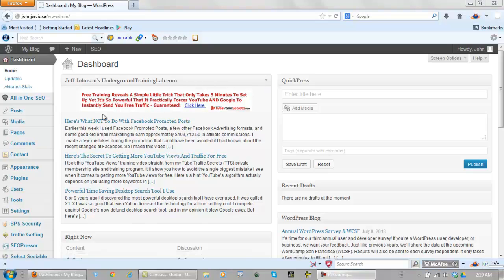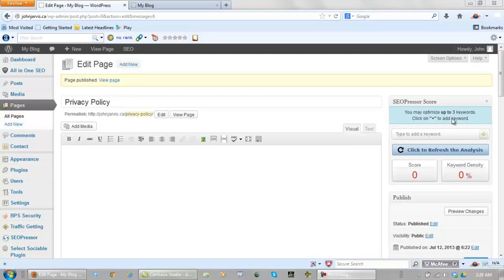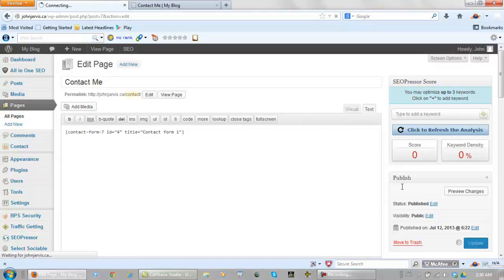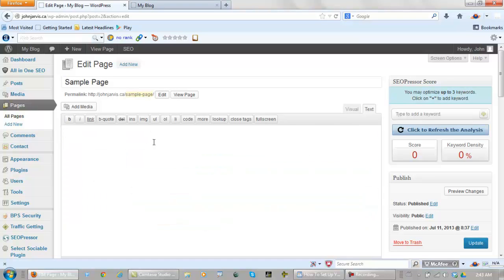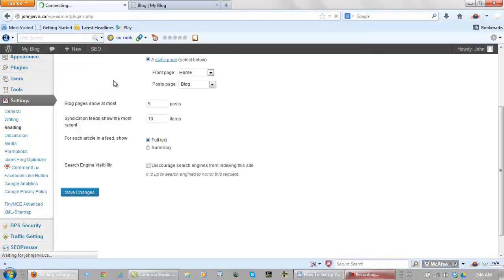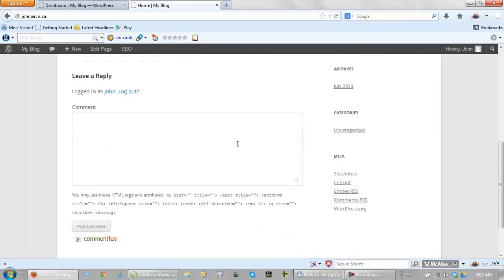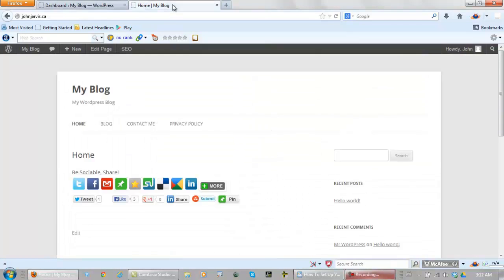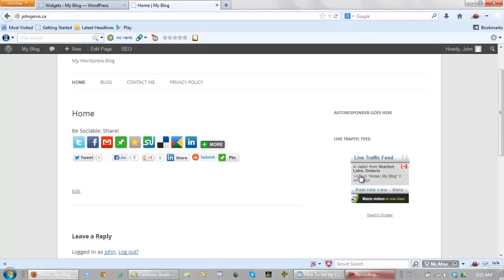How To Set Up Your Own Website - Plugins Part 3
How To Set Up Your Own Website

This section of my video training series will teach you how to set up your own website.

This video is part 3 to WordPress plugins.

This complete video training series covers:
where to get products to sell online
how to set up your own website business
what you need to start a website
what is the best thing to sell online
how do I sell things online
plus many more things when it comes to building a website to make money on the internet.

For more on where to get products to sell online and how to set up your own website, visit my YouTube playlist here: